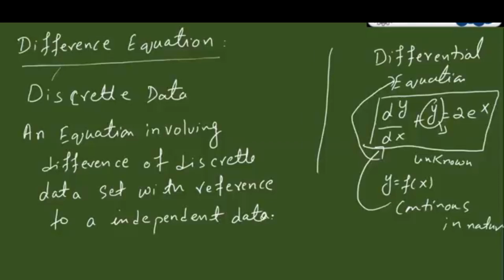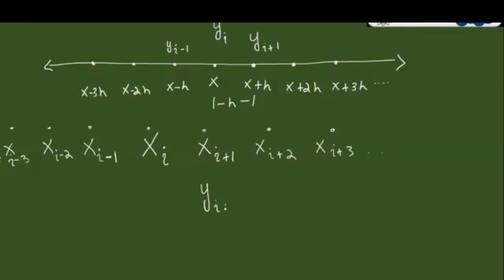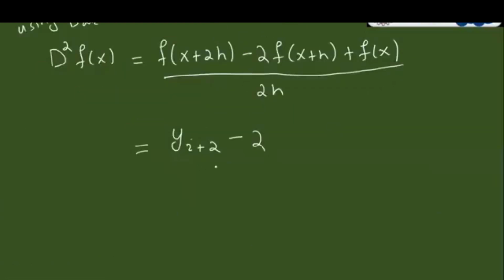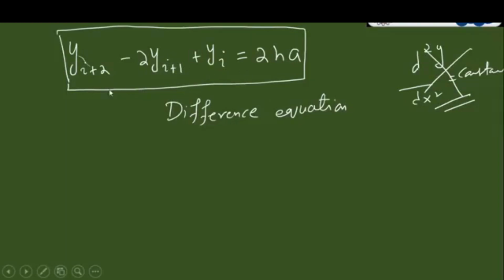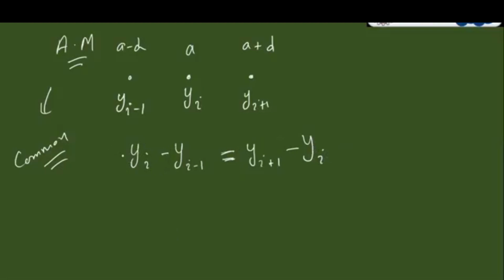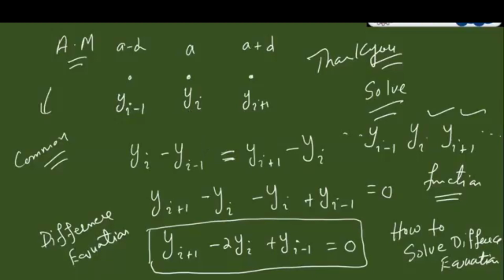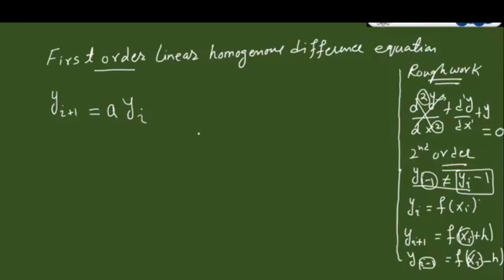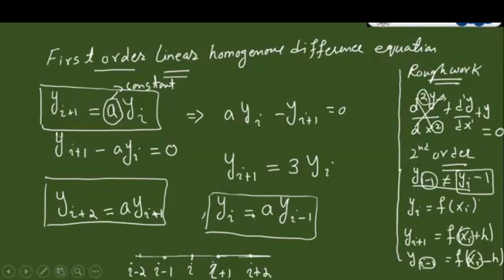Linear Difference Equation and its use in Arithmetic sequence | Numerical Method | lecture 11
After completing this tutorial, you will Learn:
General form of ordinary linear difference equations
How to solve homogeneous linear difference equations
How to solve non-homogeneous linear difference equations
Solving difference equations with repeated roots in characteristic equation